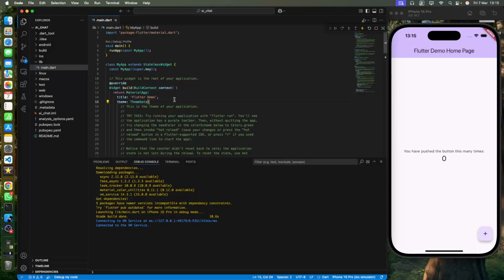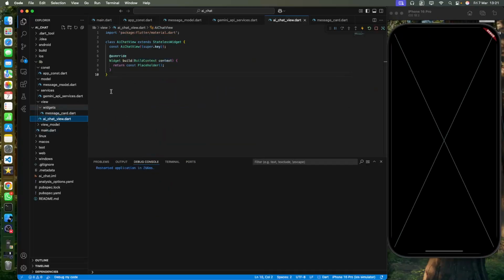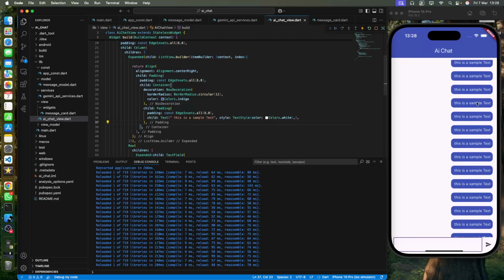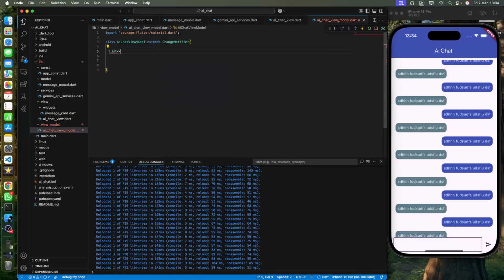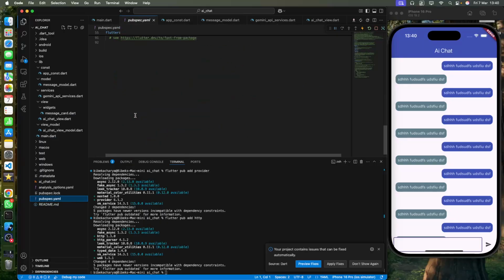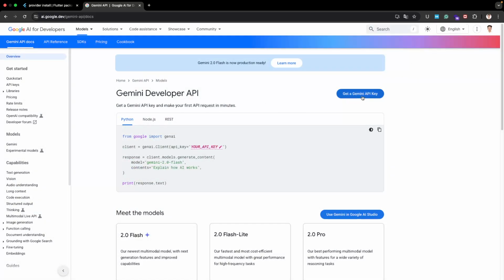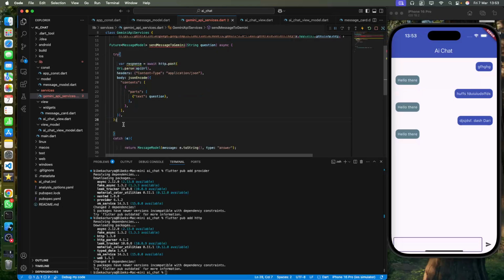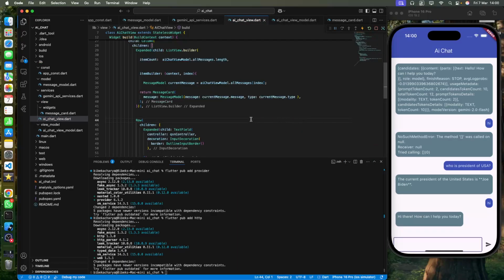How to Implement AI Chat Using Gemini API? | Step-by-Step Guide | Flutter Hero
Want to integrate AI-powered chat into your app? In this tutorial, I’ll show you how to implement AI chat using the Gemini API step by step. You’ll learn how to set up the API, send and receive messages, and build an interactive chatbot.

🔹 What You'll Learn:
✅ How to set up the Gemini API
✅ How to send user queries and receive AI-generated responses
✅ Implementing AI chat in a real-world application

📌 Resources & Code (if applicable): [GitHub Repository Link]

Advanced Flutter Concepts
Flutter UI/UX Design Tips
REST API Integration in Flutter